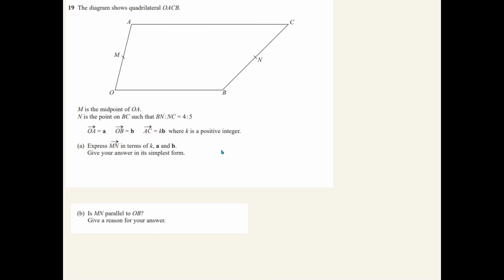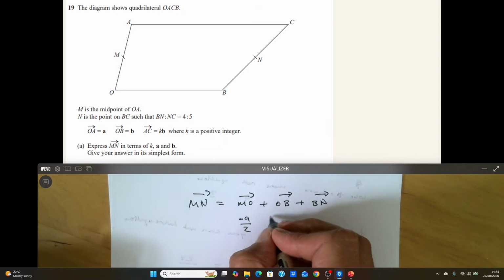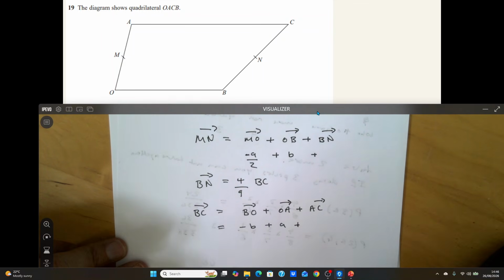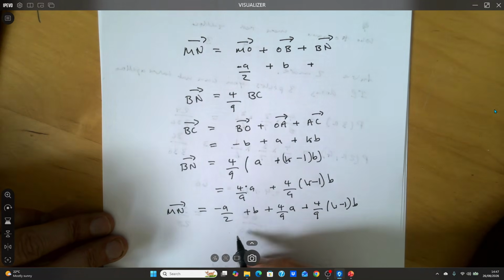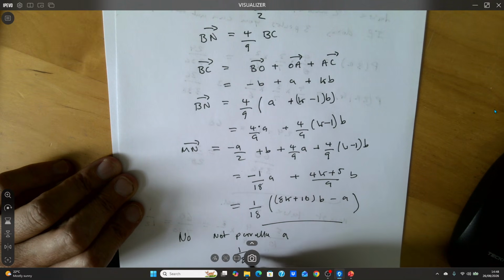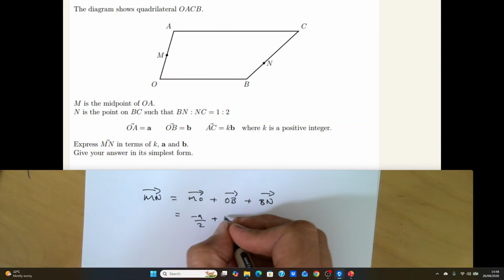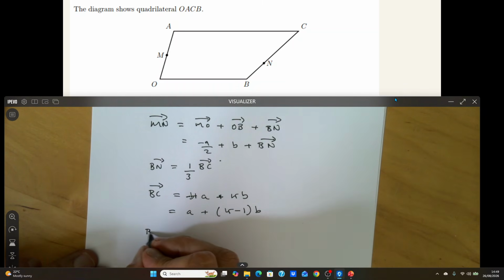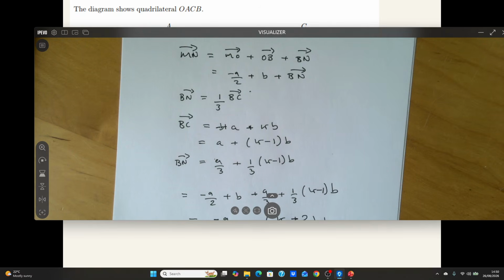Vectors- GCSE Maths 1MA1 2H (June 2024) - Question 19 | Grade 9 Walkthrough -Vectors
A complete breakdown of Question 19  from the Pearson Edexcel IGCSE Maths 1MA1 June 2024 (Paper 2H). What's in this video:

1. Guided Practice: A walkthrough of Q19  and a similar exam-style example.
2. Your Turn: Practice questions for you to try, complete with answers.